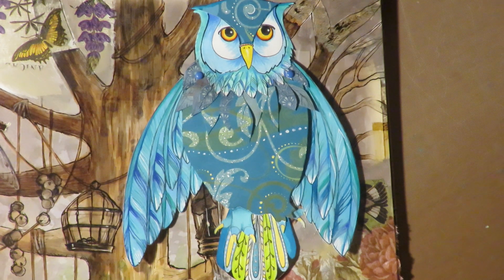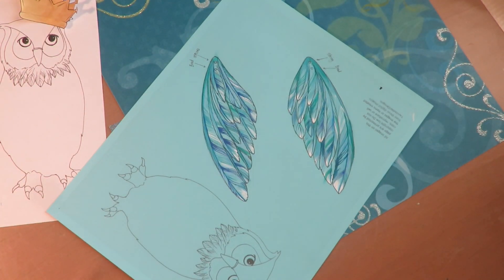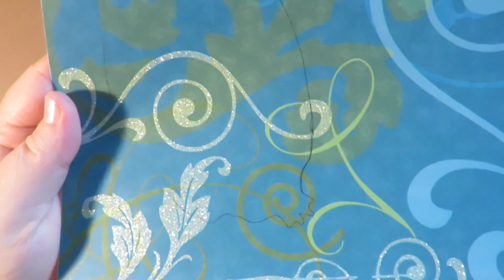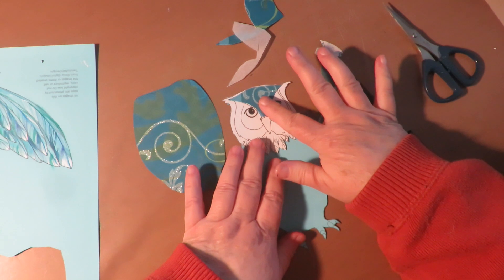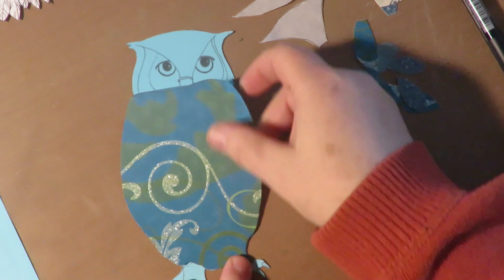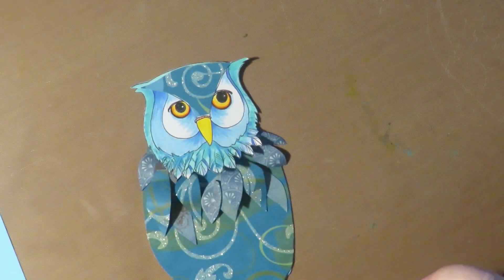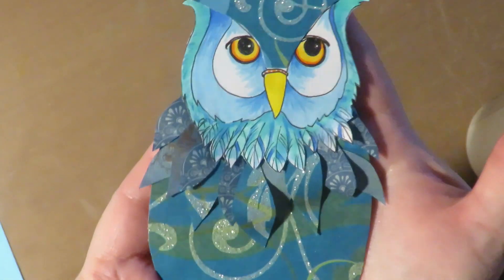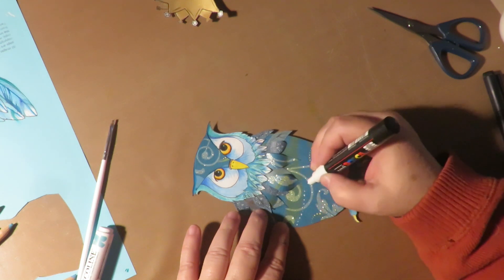VIDEO #13 in the Series: Let's Make a Paper Art Doll - OWL Continued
This video shows how I used the articulated owl paper doll on an art journal page layout.

Supplies I used and love:
Arteza brush pen watercolors
COLORED PENCILS Lyra Rembrandt Polycolor
PENS/MARKERS Uni-Posca extra fine paint pens
ADHESIVE/GLUE Art glitter glue
PENS/MARKERS Tombow Mono Drawing
Small brads
Embroidery floss
A piece of drinking straw